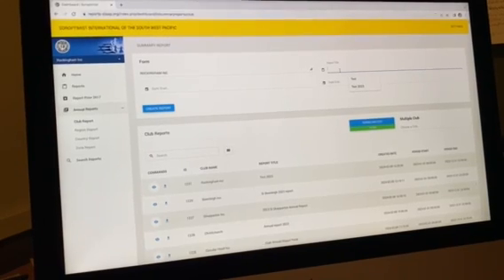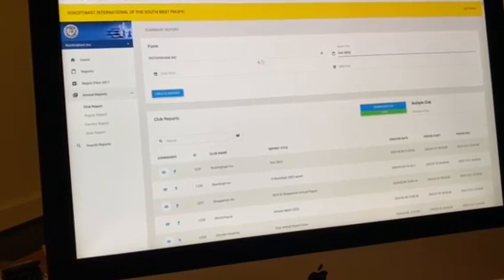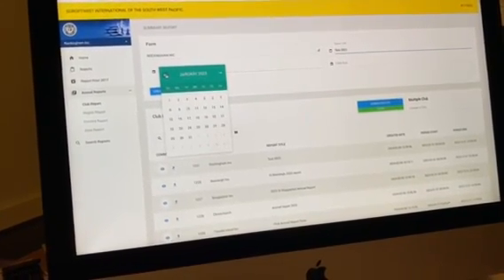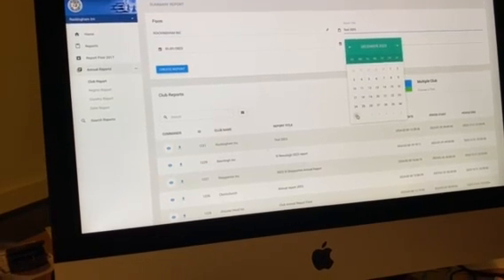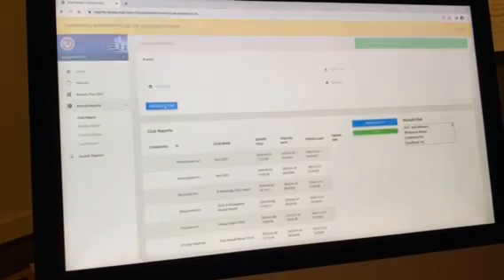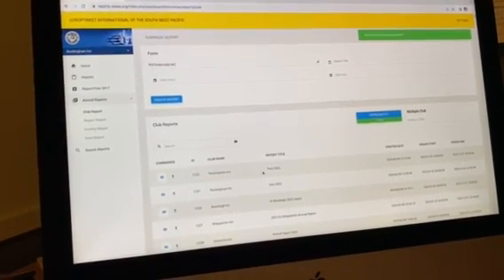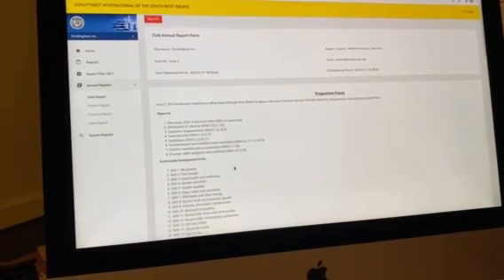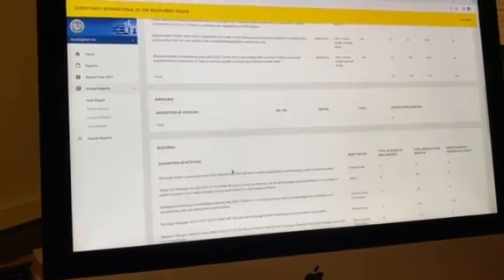Create a club report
Video for Soroptimist International members on who to create your club or region annual report.